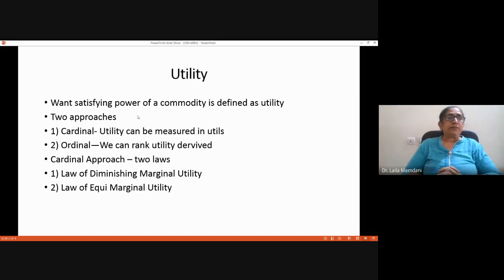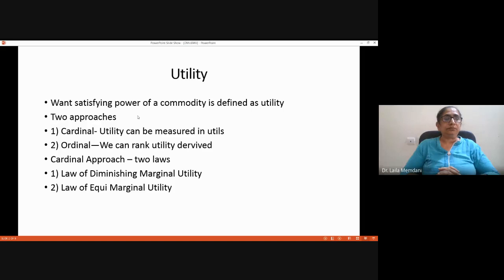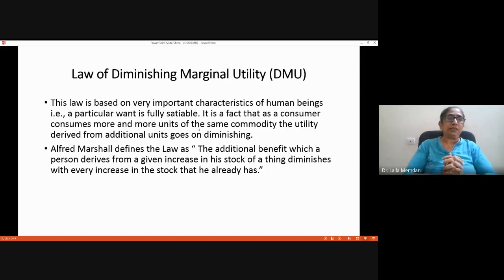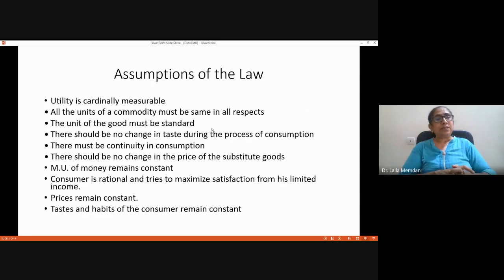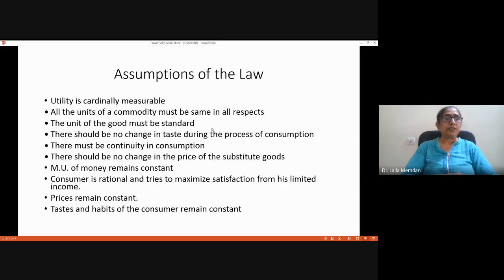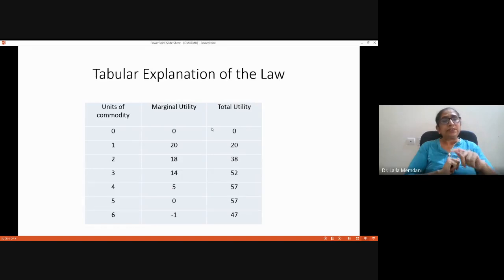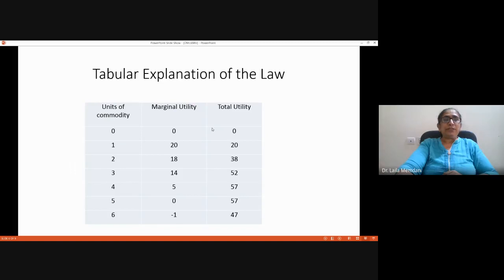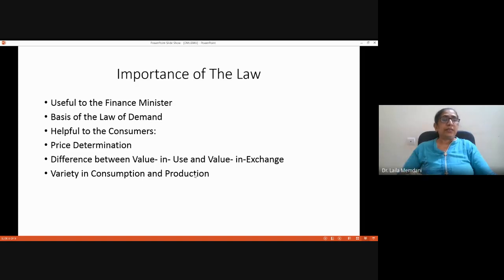Law of Diminishing Marginal Utility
In this video I have covered about Utility analysis of demand and law of diminishing marginal utility